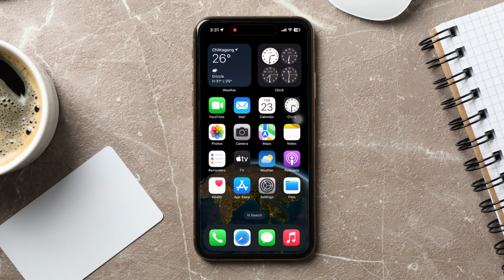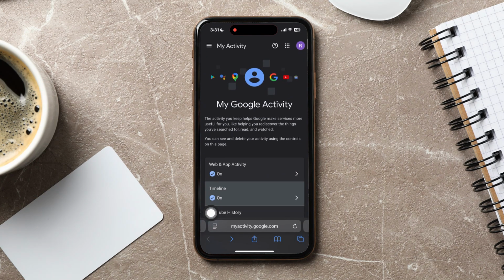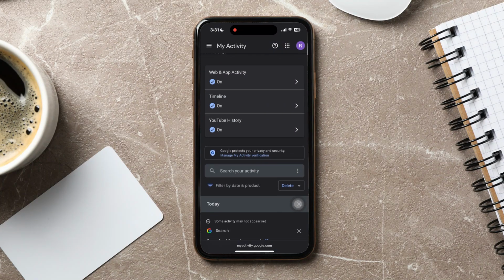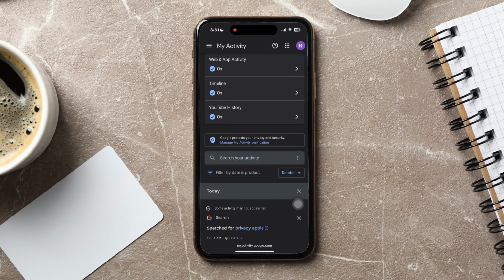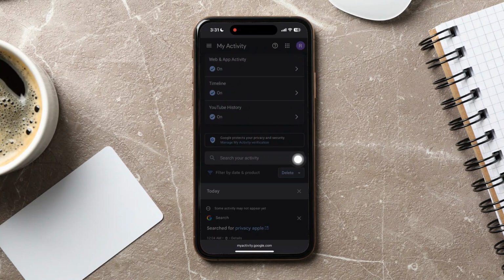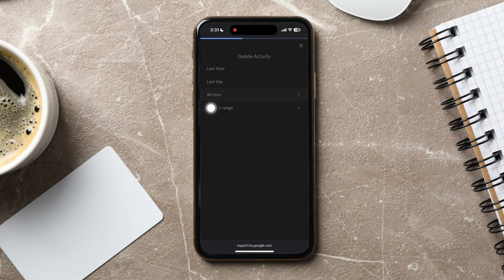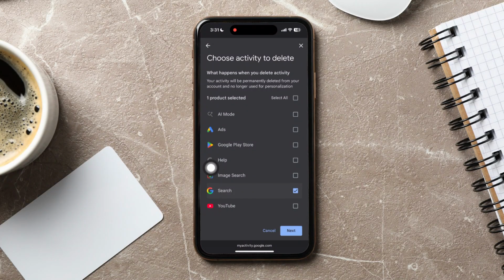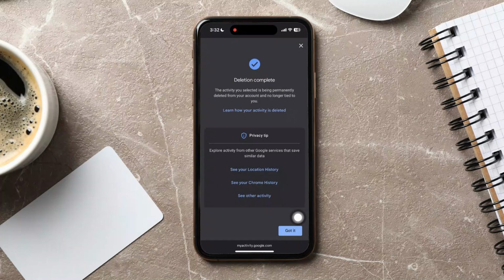How To Delete All Google Search History On iPhone 2026 (Step-By-Step Tutorial)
Today I'll walk you through how to delete all Google search history on iPhone in just a few simple steps. You'll learn exactly where to find your search history settings and how to clear everything from your Google account directly on your phone. We'll cover both the Google app method and the Safari browser approach, so you can choose whichever works better for you. This straightforward process helps protect your privacy by removing all those stored searches from your Google account. Whether you want to start fresh or just keep your browsing habits private, I'll show you how to completely wipe your Google search history from your iPhone in under two minutes.